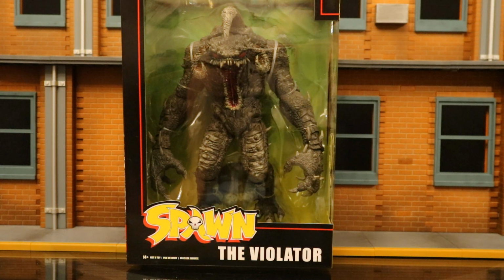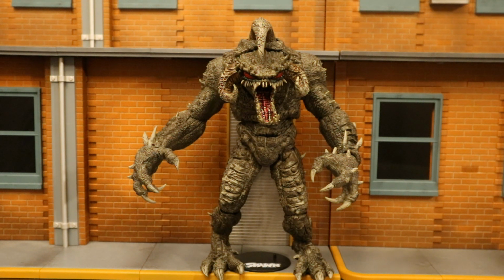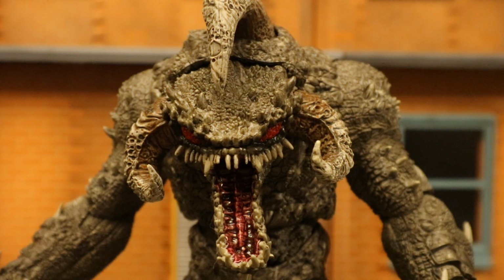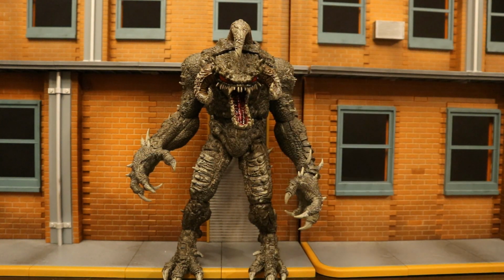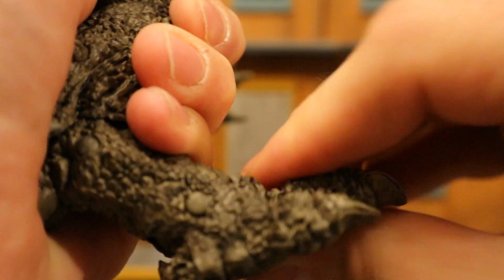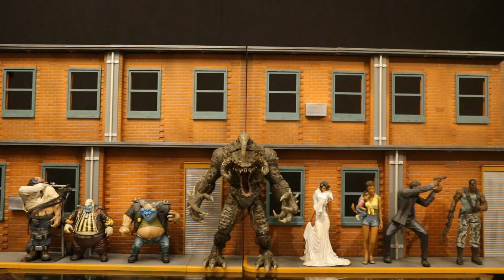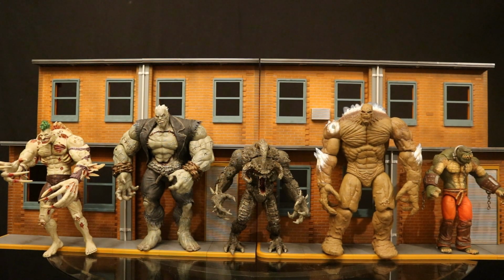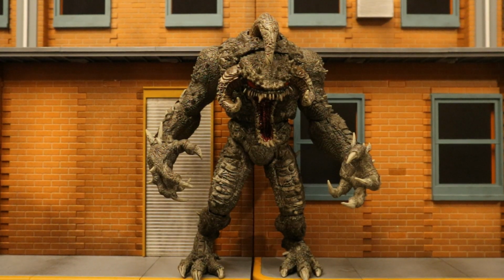McFarlane Spawn Violator Megafig Clown Deluxe Action Figure Review & Comparison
Action figure review & comparison of the McFarlane Spawn Megafigure Violator. Clown. Deluxe Ultimate action figure. Detailed look at accessories, height, & articulation. Compared with other Spawn figures. Compared with other McFarlane figures & figures from different various companies.